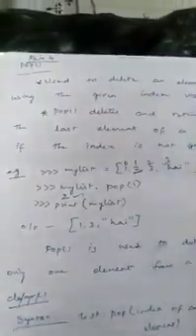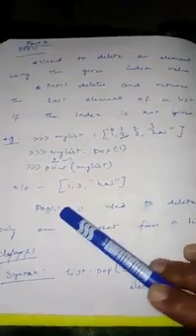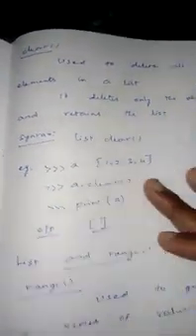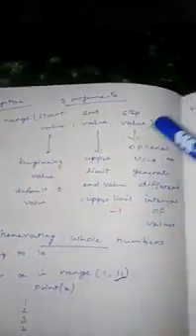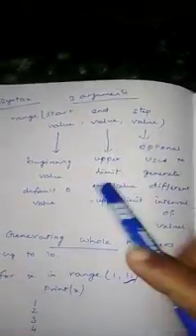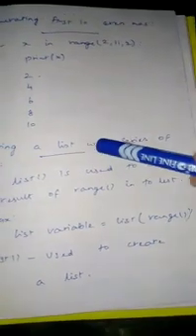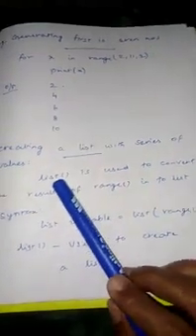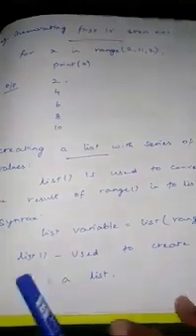CS ch 9 part 4